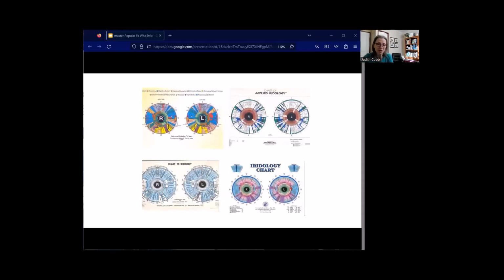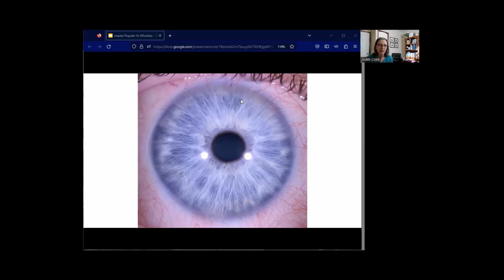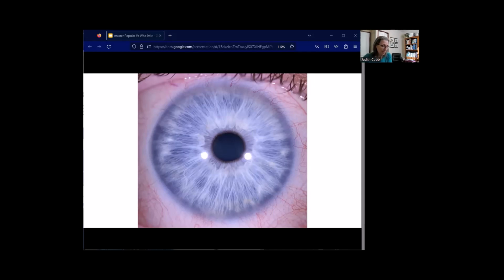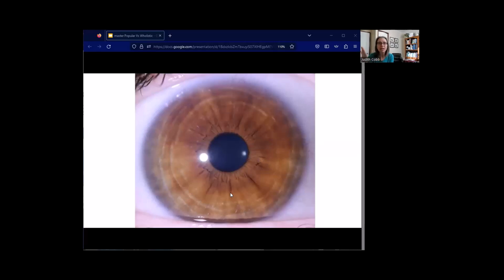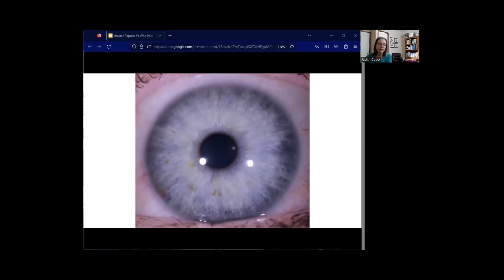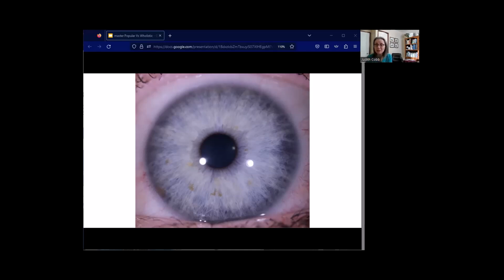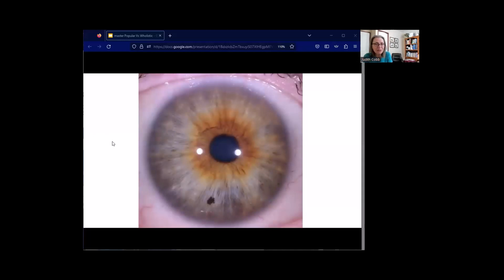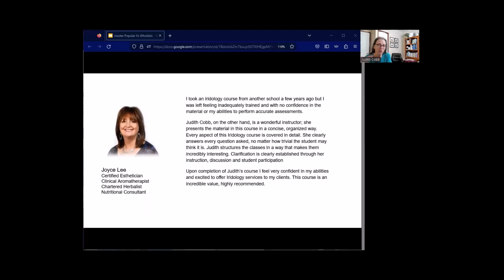Comparing 'Old' Iridology with with 'New' Iridology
lots of iris analyses in this video!